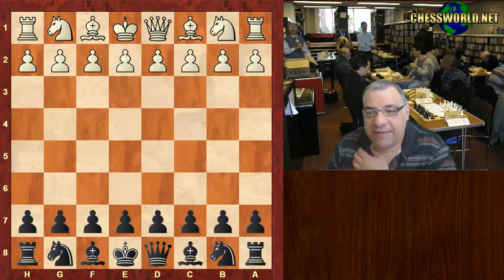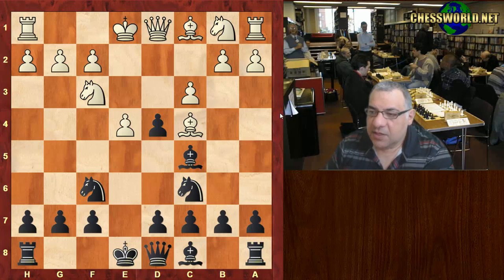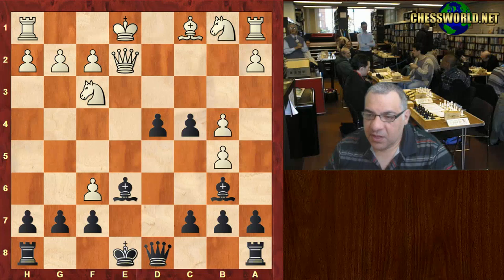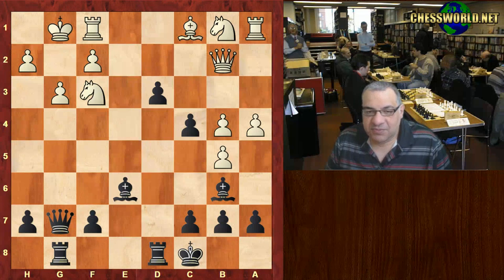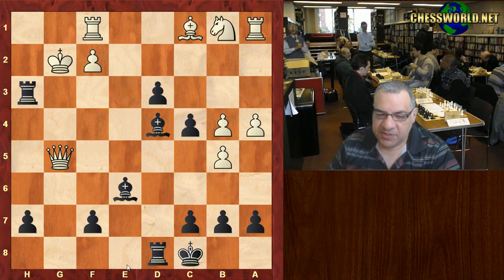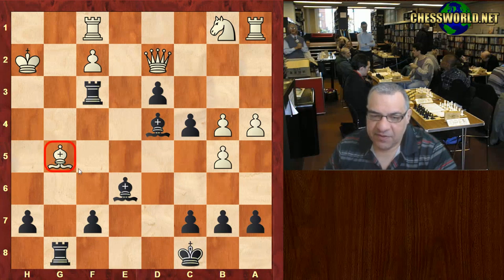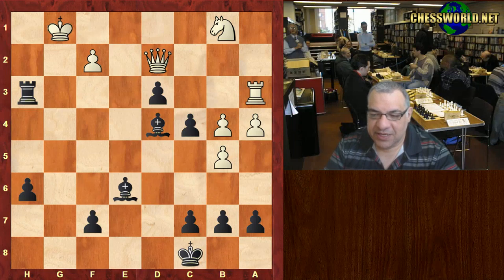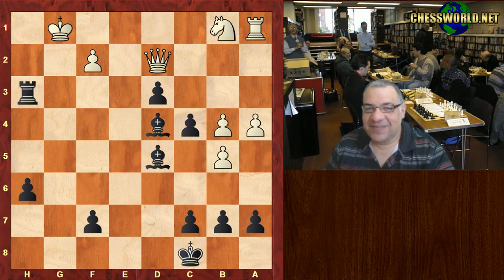Vishy Anand's mega-exciting exhibition game vs Oleg Skvortsov - Zurich 2017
[Date "?.??.??"]
[Round "1"]
[White "Skvortsov, Oleg"]
[Black "Anand, Viswanathan"]
[Result "0-1"]
[ECO "C54"]
[Annotator "Gavriel,Tryfon"]
[PlyCount "51"]
[BlackClock "0:01:10"]

{Zurich, Switzerland 12 April, 2017  Rate of play:  Skvortsov - 40 min + 20
sec/move Anand - 20 min + 20 sec/move} 1. e4 e5 2. Nf3 Nc6 3. Bc4 Bc5 4. c3 Nf6
5. d4 exd4 6. b4 Bb6 7. e5 d5 8. exf6 dxc4 9. Qe2+ Be6 10. b5 Nb4 11. fxg7 (11.
cxb4 Qxf6 12. O-O O-O $15 13. a3) 11... Rg8 12. cxb4 Qf6 13. O-O Qxg7 14. g3
O-O-O 15. a4 d3 16. Qb2 Qxg3+ 17. hxg3 (17. Kh1 Qg2#) 17... Rxg3+ 18. Kh2 Rxf3
19. Bg5 (19. Qg7 Rh3+ 20. Kg2 Bd4 21. Qg5 f6 22. Qg7 Rd7 23. Qf8+ Rd8 24. Qxd8+
Kxd8 25. Ra3 $14) 19... Bd4 20. Qd2 (20. Nc3 Rg8) 20... Rg8 21. Ra3 h6 22. Rg1
(22. Bxh6 Rh3#) 22... Rh3+ 23. Kg2 Rxg5+ 24. Kf1 Rxg1+ 25. Kxg1 Bd5 26. Ra1 (
26. Kf1 Rh1#) 0-1